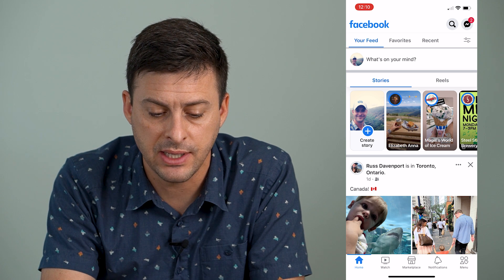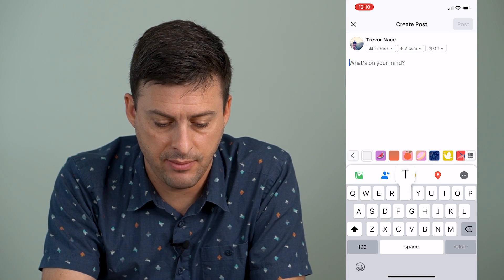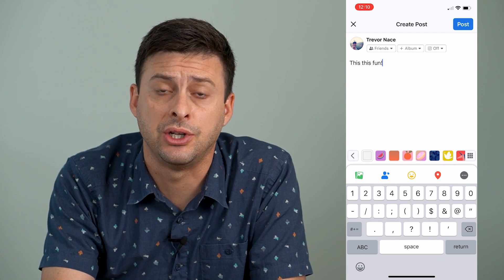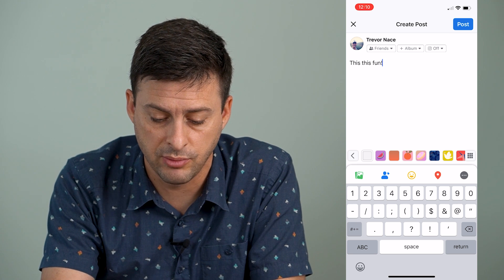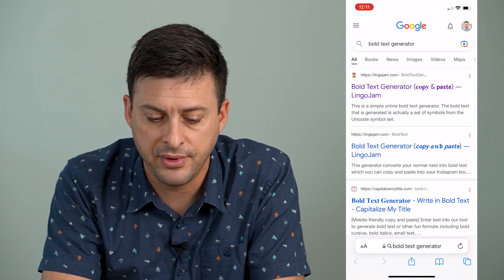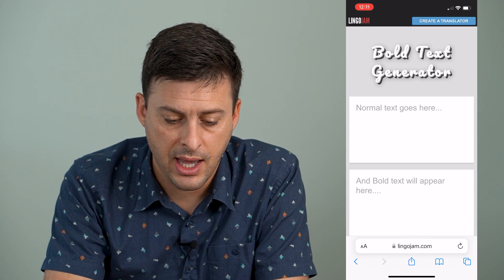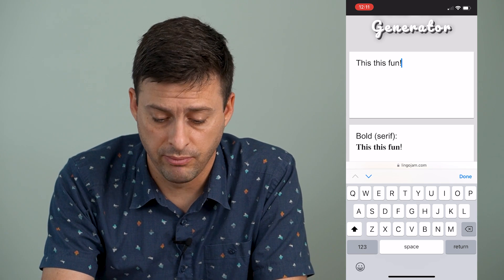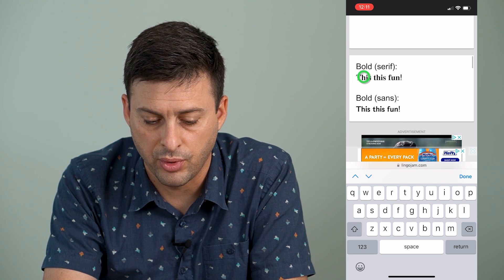How To Bold Text On Facebook Post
Let's switch any of your Facebook post text to bold so it really stands out on your iPhone or Android.